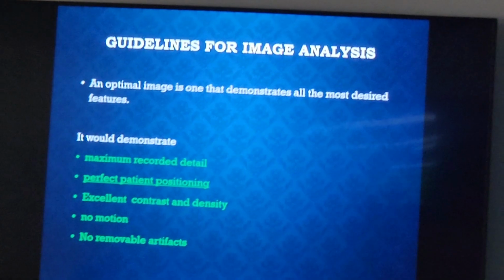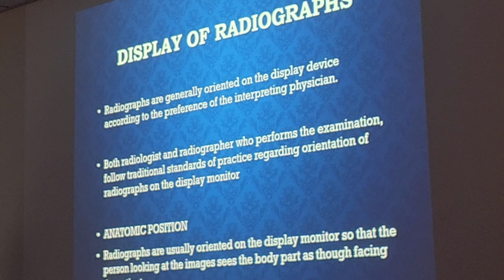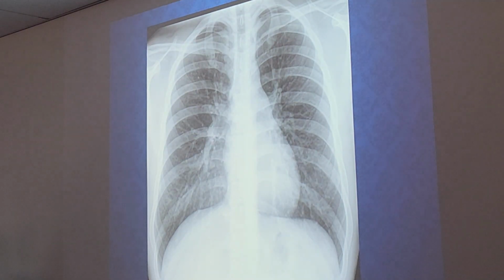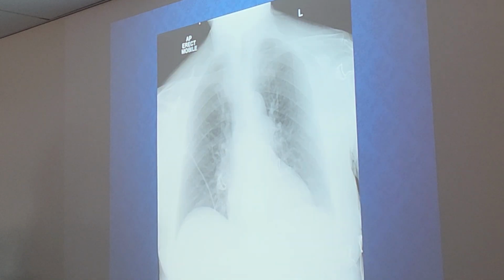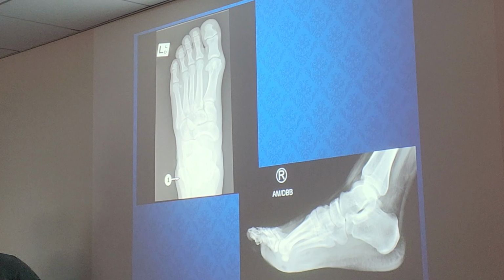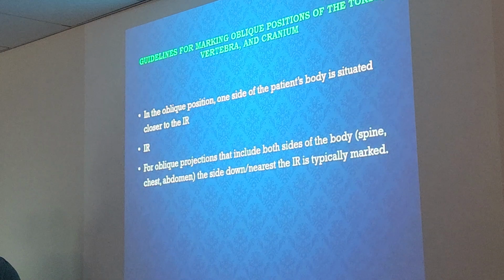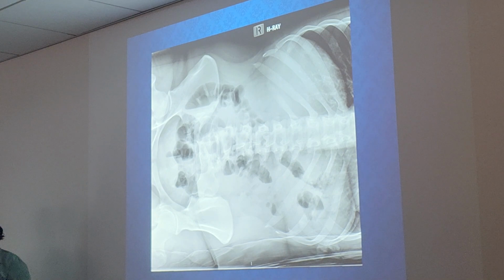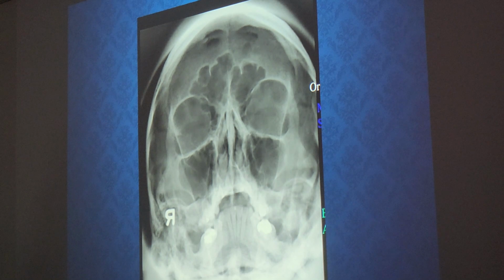6-13-23 Xray Eval (Bonilla) Test 1